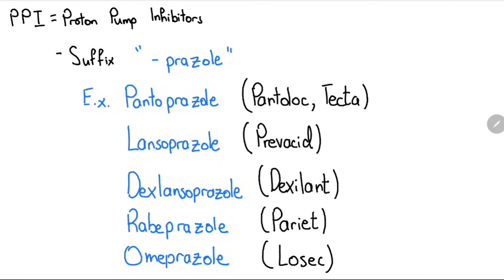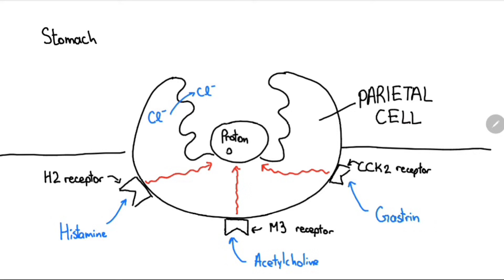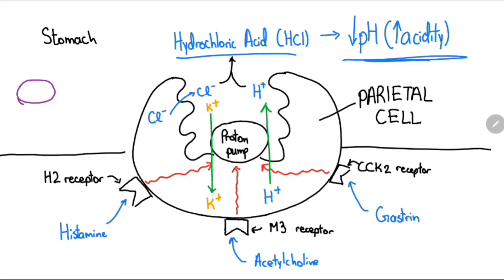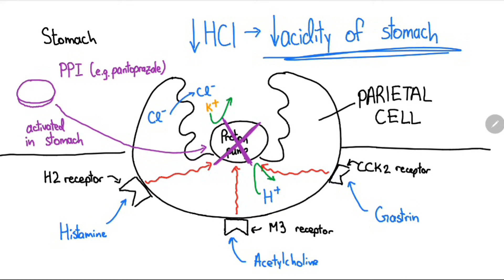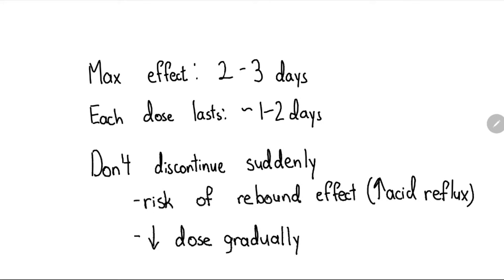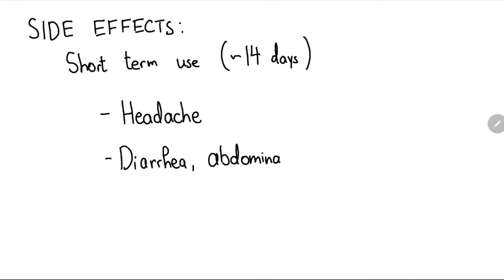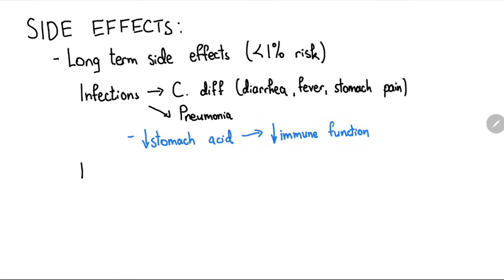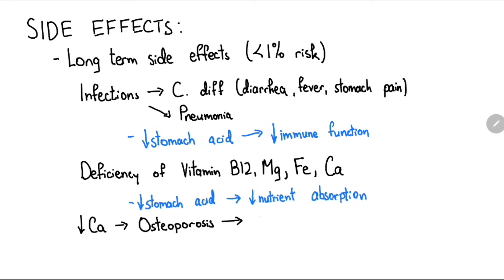Proton Pump Inhibitors Explained in 4 Minutes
Proton Pump Inhibitors (PPI) include medications such as pantoprazole (Tecta, Pantoloc, Protonix), lansoprazole (Prevacid), esomeprazole (Nexium), omeprazole (Losec, Prilosec), rabeprazole (Pariet, Aciphex)